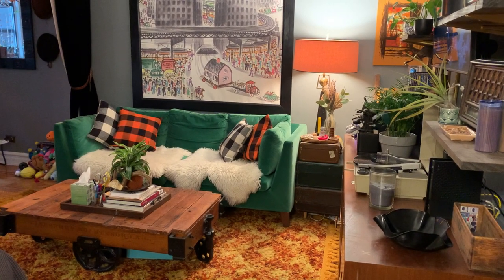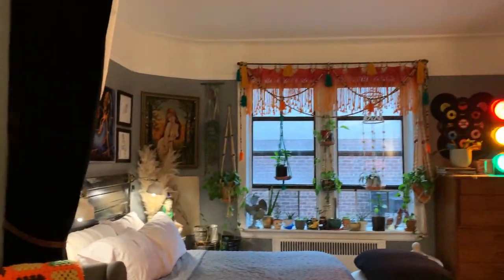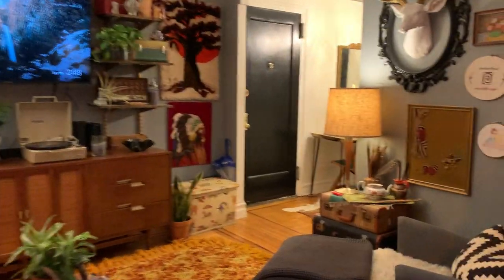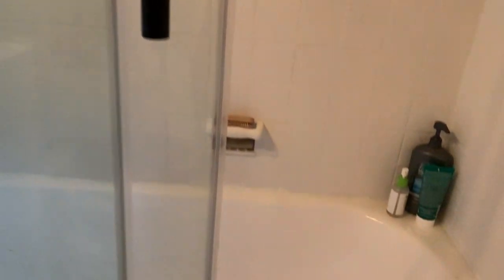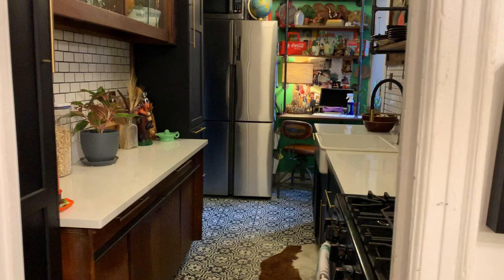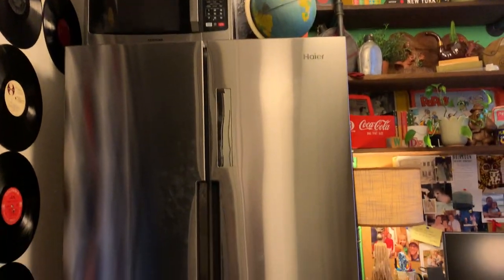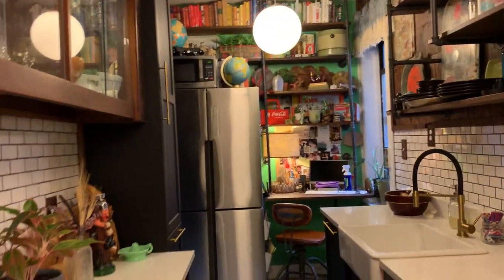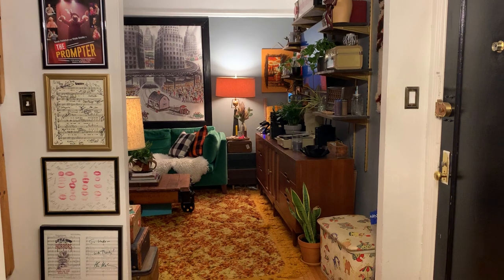35-50 82nd St. # 3D, Jackson Heights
In this 1937 prewar beauty In Jackson Heights - the immaculate Steven Hall Cooperative with its elegant lobby - you would not expect what this Studio/1 bathroom (2.5 rooms) unit has to offer: A funky and eclectic flair blending in perfectly with the spirit of the vibrant neighborhood of Jackson Heights with its multicultural vibe.
Enter through the spacious foyer - large enough for a dining table for four - you notice the high ceilings and charming decorative prewar arcs dividing up the space. The generous living room can be divided into sleeping and lounging area - there is enough room for a queen bed, chest of drawers, couch, coffee table, an armchair and wall shelving. Living area and foyer boast parquet floors throughout, there is ample closet space.
The recently renovated, separate and windowed kitchen with an apron front sink and a unique tiled floor is outfitted with brand new stainless steel appliances including refrigerator/freezer, 5 burner gas range with oven, a microwave and a dishwasher. Mid century custom built in cabinet and shelving in barn chic style - cabinet space galore for your dishes, books and deco objects! Lots of quartz counter space, white subway tiles backsplash with dark grout add characteristics, and a small desk area right next to the window make this kitchen perfect.
Step into the windowed bathroom - it’s a trip: Industrial sliding glass shower doors keep the room dry, the black and white new floor tiles and white tiles on the wall opening up the space.
The apartment is situated in the back of the elevator building - making it pin drop quiet with a good breeze. The clean and well managed building is pet friendly, has laundry in the basement, a live in super and allows subletting after two years. Located only 1 block away from the 7 train - a short 20-30 minutes ride to midtown Manhattan - you’ll enjoy great food and shopping just around the corner in all directions.